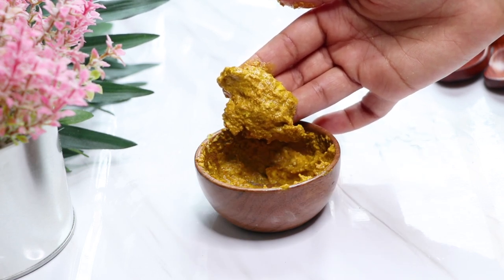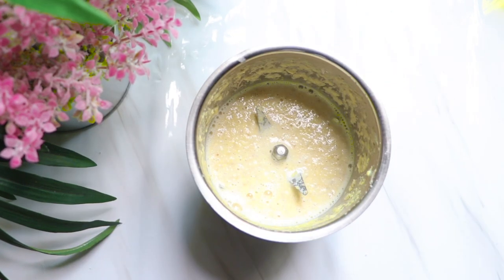DIY Corn Scrub & Face Pack | Remove Sun Tan & Get Fair Glowing Skin | Skin Whitening Home Remedies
Hey everyone today in this video I am sharing with you all a very simple and highly effective home remedy to get fair skin in just 3 days with the use of this highly effective home remedies of face scrub and face mask.

COPYRIGHT: Everything you see on this video was created by me (Tanya Chaudhary) unless otherwise stated.

xoxo.
KBYE.